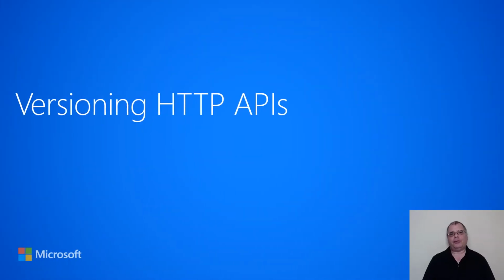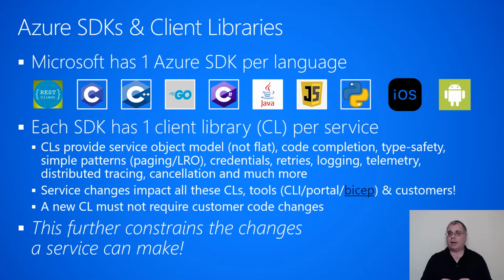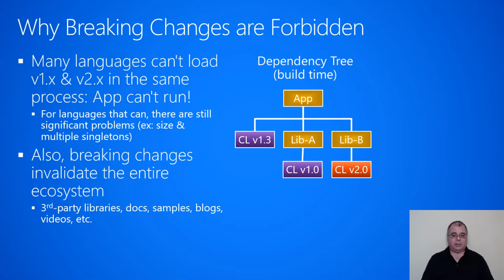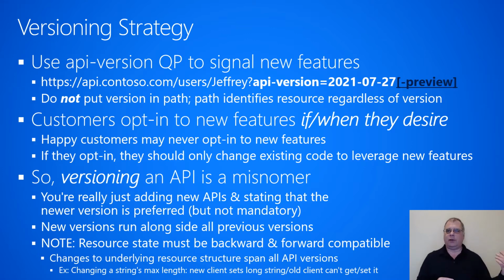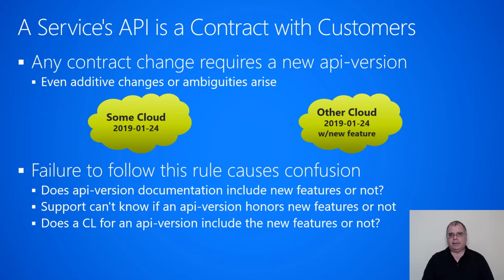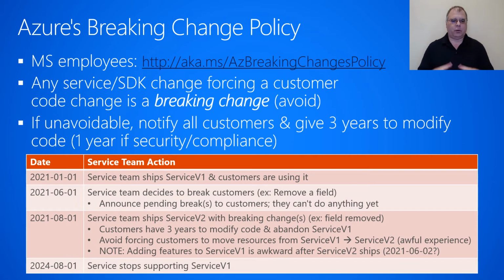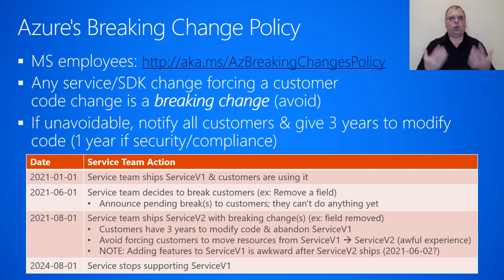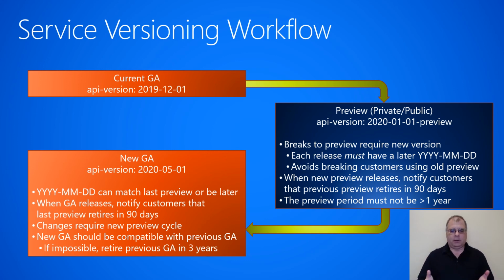Versioning HTTP APIs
This video discusses the importance of the customer experience when versioning HTTP/REST APIs. It focuses on language SDKs, backwards compatibility, and how to manage new service/API previews.